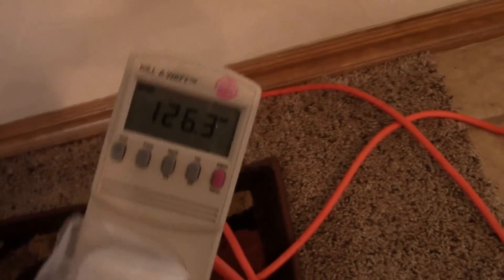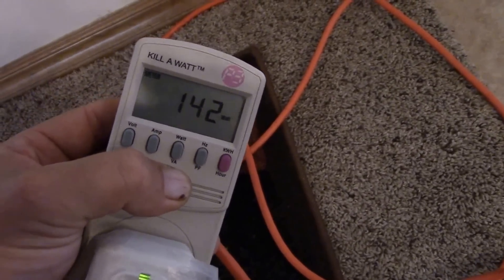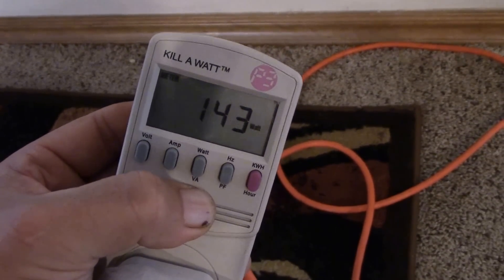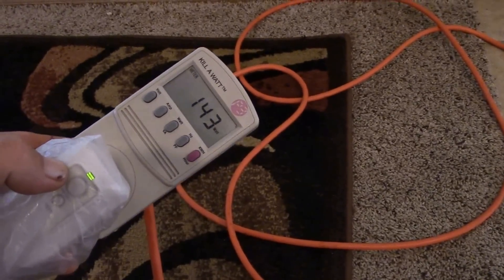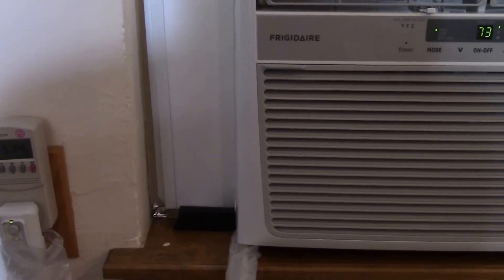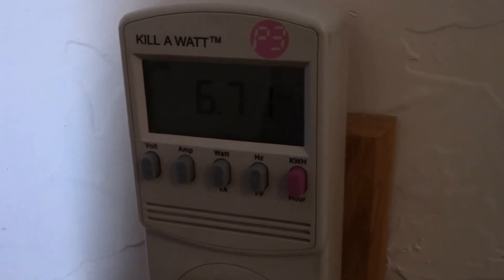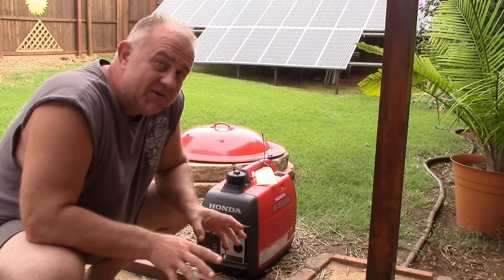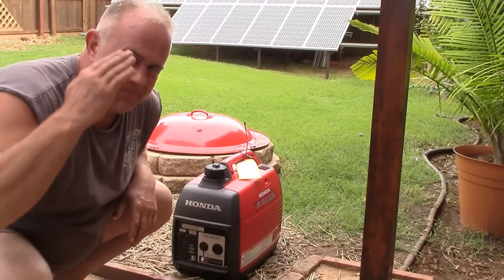Part 1: Will a Honda eu2000i inverter/generator power a 12,000 cooling BTU window AC?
PART 1: Here is a video showing how I attempted to power a new Frigidaire 12,000 cooling BTU window air conditioner with a Honda eu2000i Companion inverter/generator. I could not get it to work. When I did the test with a 8,000 cooling BTU window AC...no problem.

* Do NOT use my videos/information therein in any way without my written permission. All USA, State, Federal, Copyright, YouTube licensing, et al laws apply.
* I will not be liable/accountable for any injuries or damage a person does with their own property/equipment/actions using my content/advice as reference.
* Use safety/common sense--consult licensed installers when working on projects and safety observers/personal protection devices.
* Consult manufacturers for proper installation, adhere to all warnings, and warranty guidelines
* No religious/political comments, vulgar language, personal attacks allowed
* All content herein is considered for entertainment/information purposes only
* If you don't like this Channel, videos, subscribers, viewers, content..move along.